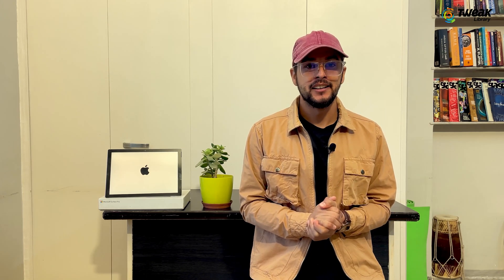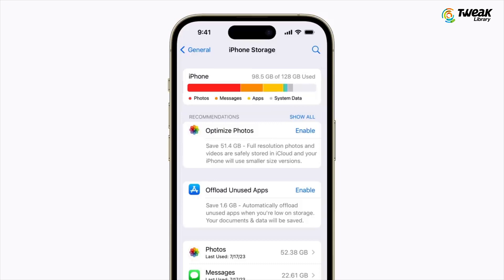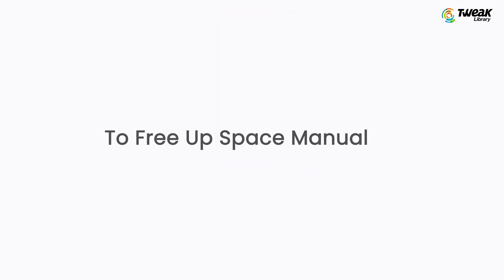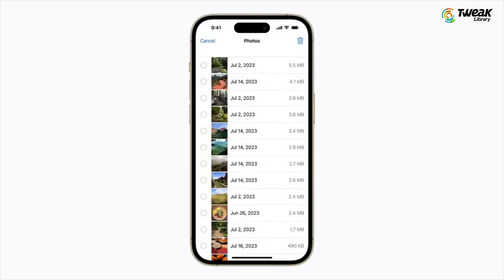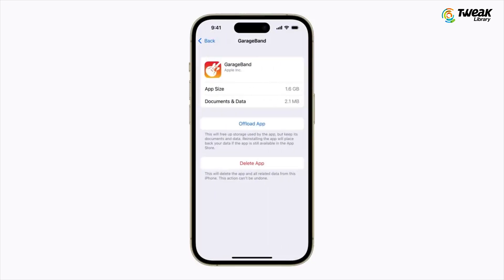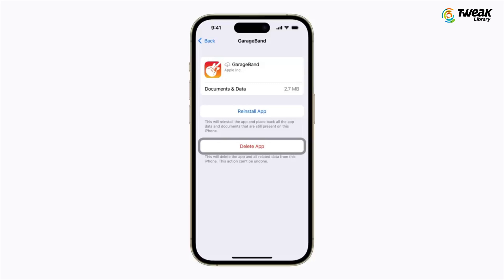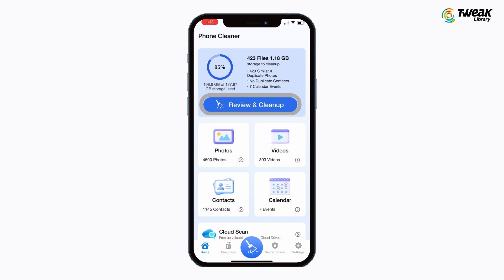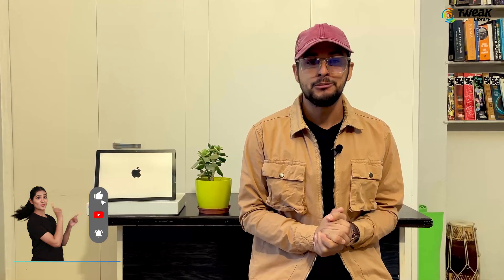How to Free Up Space on Your iPhone or iPad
You might not think of how much space you have left on your iOS device until you hit a wall when you try to update your OS or download new apps. Suddenly everything on your phone seems precious and you're looking up how much it would cost to buy a phone with more memory.

Before you do that, we have some advice on the best way to move files you want to keep in order to free up space, and how can you make smart decisions about what to keep and what to delete.